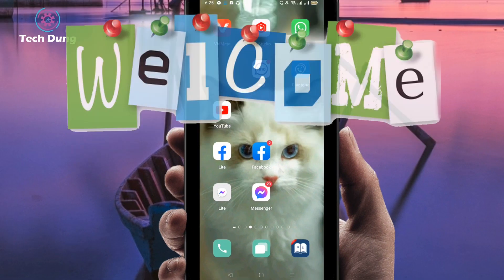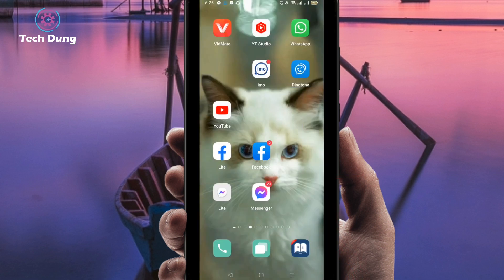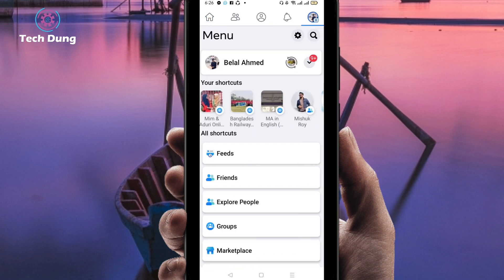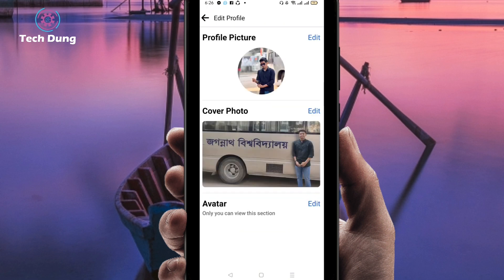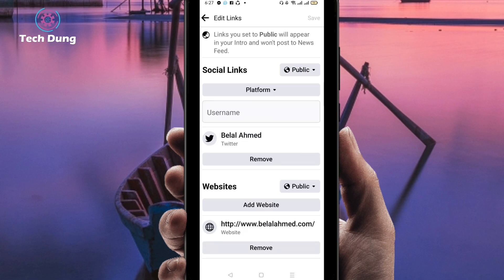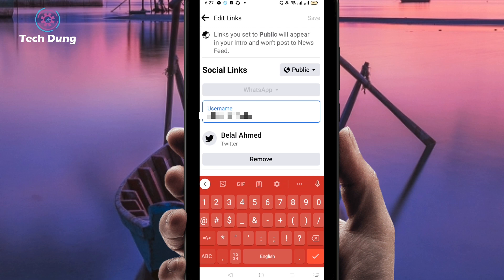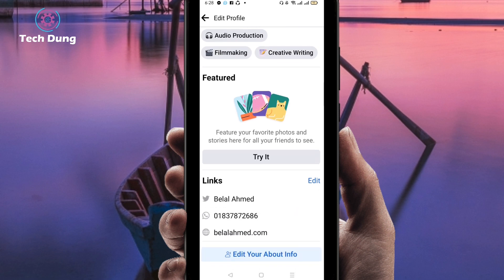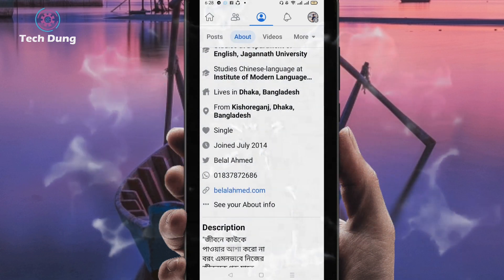How to Add WhatsApp Link in Facebook Profile || How to Add WhatsApp Button on Facebook Profile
how to add WhatsApp link in Facebook Profile how to add WhatsApp button on Facebook profile is a tutorial video. you can link your WhatsApp with Facebook easily.